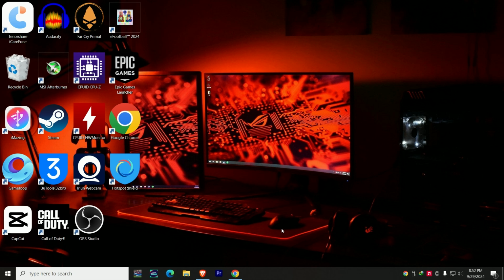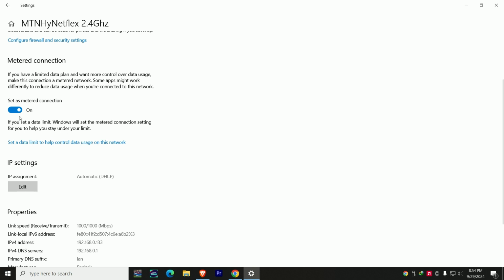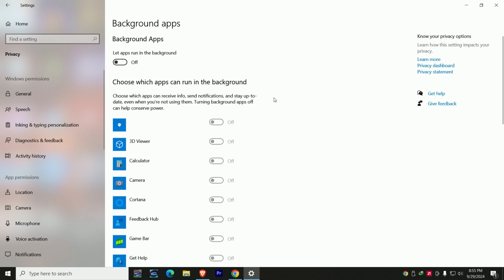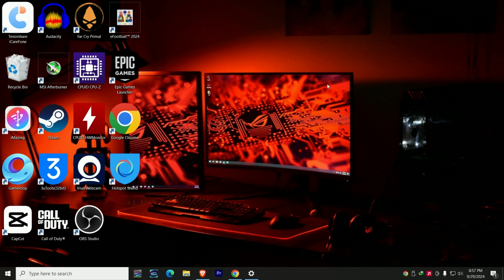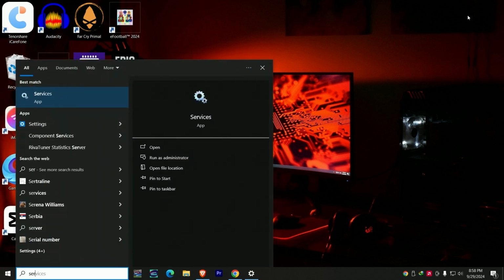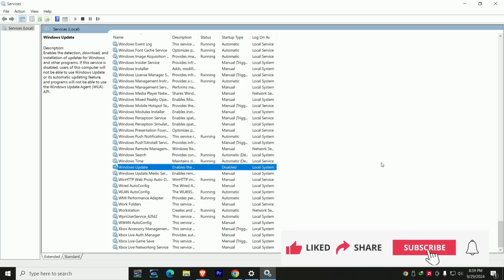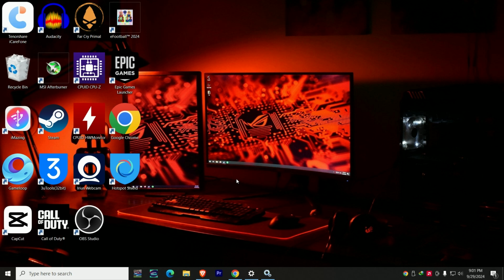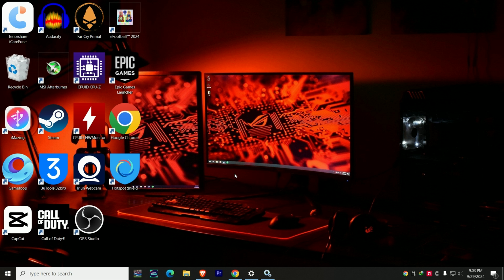Why Windows PC/LAPTOP Drains Your Internet Data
Are you tired of your Windows PC consuming too much internet data? In this video, we’ll show you simple and effective tips to stop Windows PC from draining your internet data. From setting a metered connection to disabling background apps and pausing Windows updates, we cover it all! Save data and speed up your internet by following these easy steps.

Key Highlights:

1.How to set your connection as metered to reduce data usage.
2.Turn off background apps that consume internet data in the background.
3.Learn how to pause and disable Windows updates to save bandwidth.

Follow these tips to optimize your PC for low data usage, especially if you’re on a limited or mobile data plan. Stop wasting bandwidth and take control of your internet usage today!